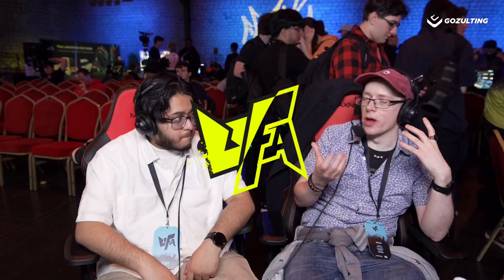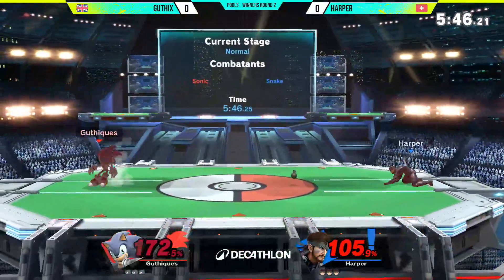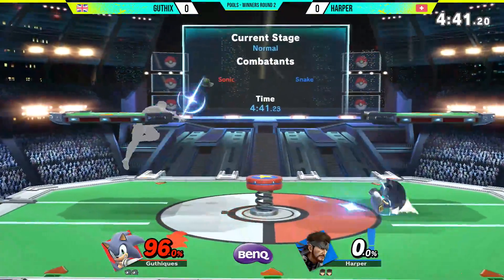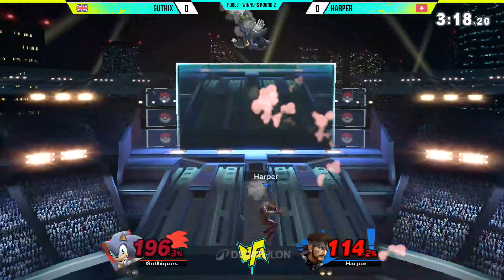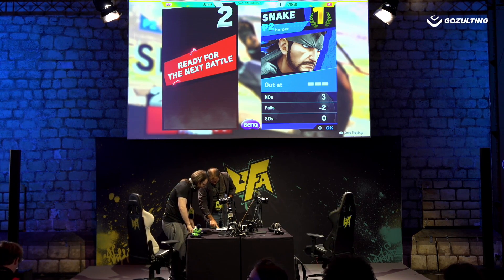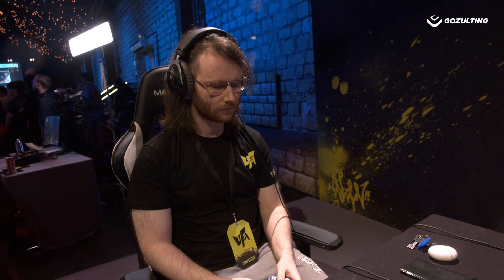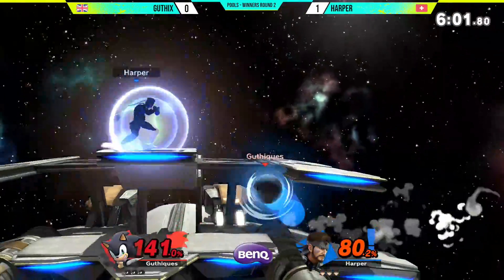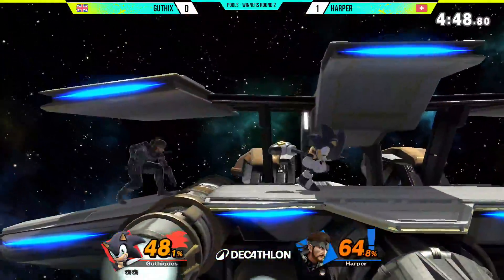UFA 2024 SSBU - Guthix (Sonic) vs Harper (Snake) - Winners Round 2 - Singles Pools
Ultimate Fighting Arena is Europe's premiere FGC Event!

Presented by Gozulting!

Want to check out the past brackets? Check out those moments from the Start.gg hub page: